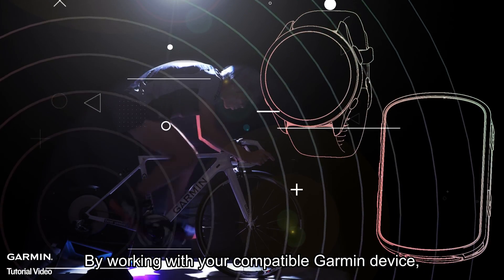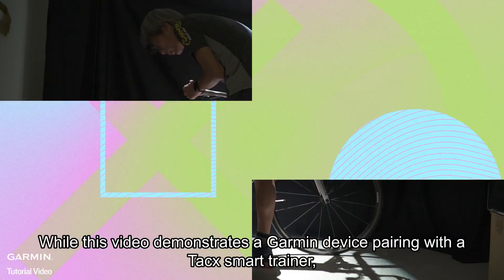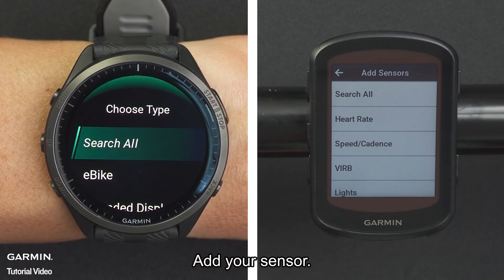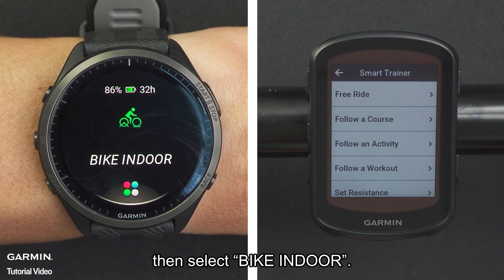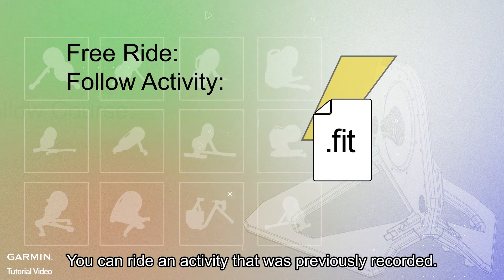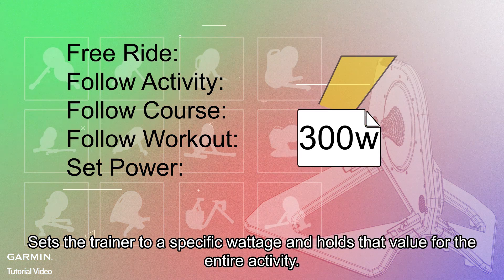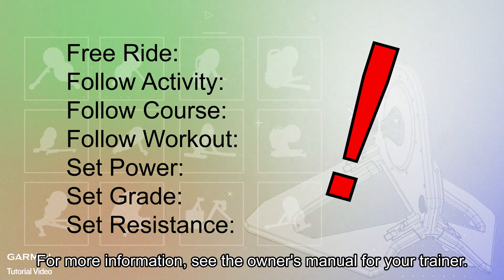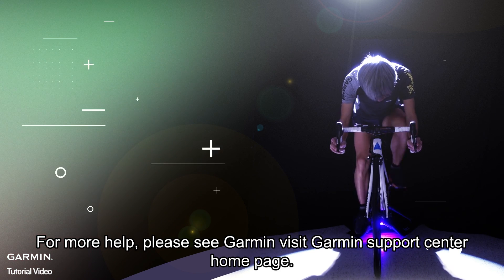Tutorial - Controlling a Smart Trainer with a Garmin Device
Compatible with other brands of smart trainer

Your Compatible Garmin devices can help you simulate your favorite courses activities and workouts using the resistance of the trainer.
Any smart trainer with an ANT+ FE-C protocol may be controlled with a compatible Garmin device.
This video will show you how to control a smart bike trainer with your compatible Garmin device.

0:00 Intro
0:28 How to pair?
0:48 How to start training?
1:03 Free Ride
1:12 Follow Activity
1:17 Follow Course
1:26 Follow Workout
1:32 Set Power
1:38 Set Grade
1:44 Set Resistance
2:00 Start activity
2:03 Outro